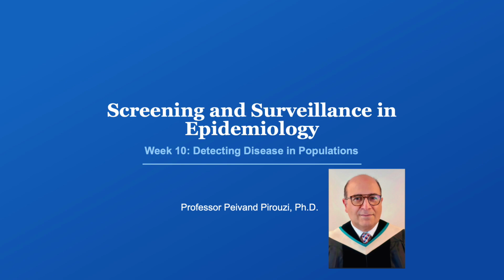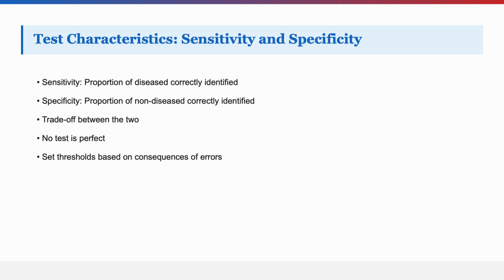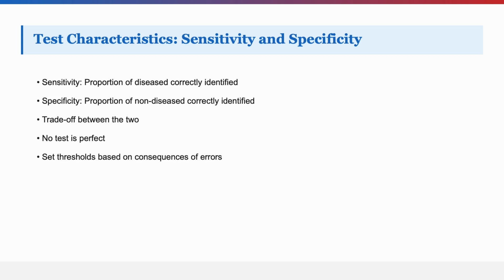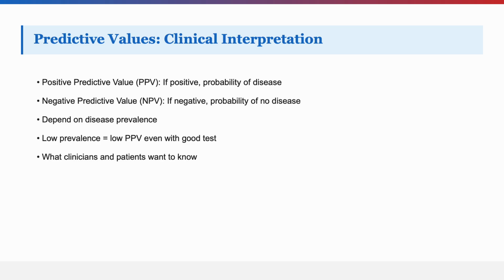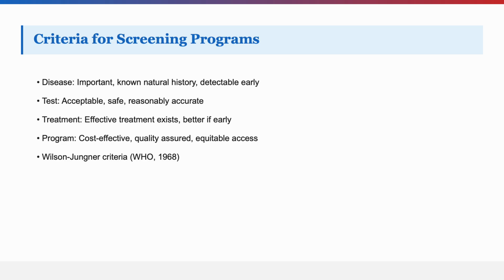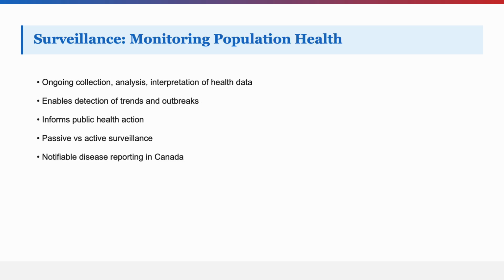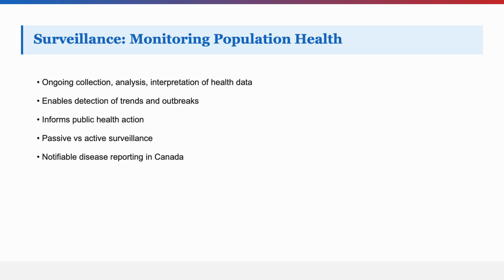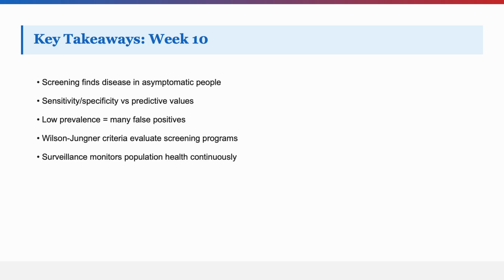Week10 - Screening and Surveillance. Peivand Pirouzi, Ph.D.